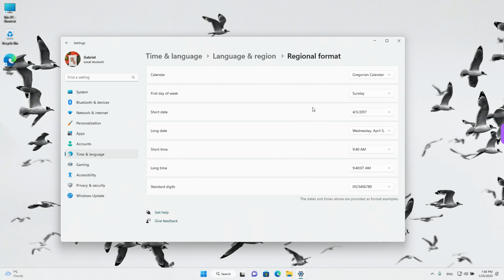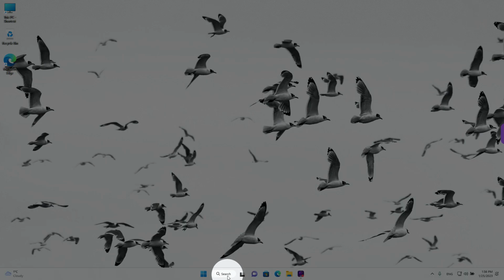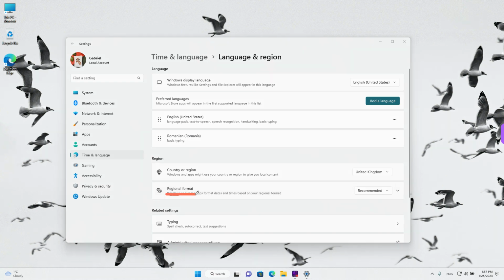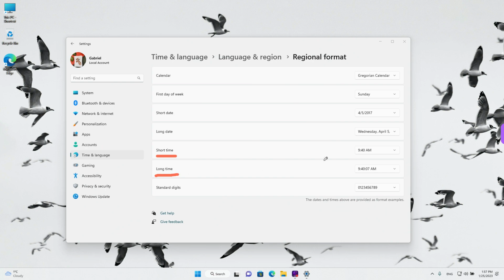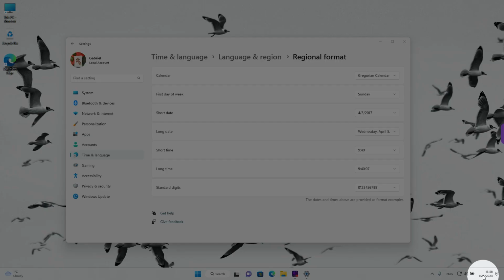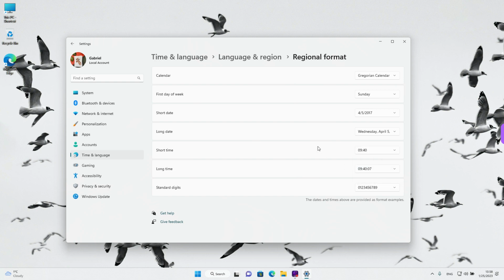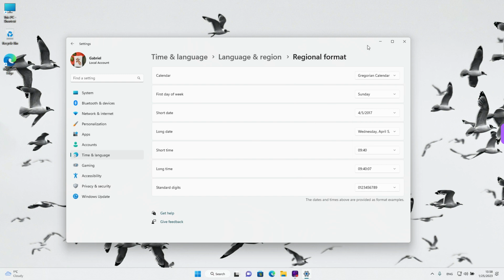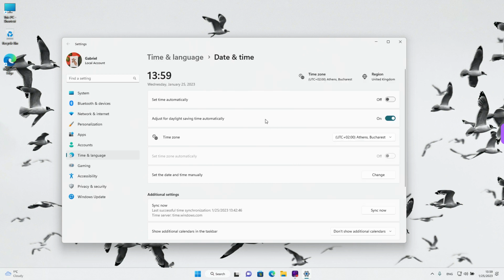Change the Clock to 12 Hour or 24 Hour on Windows 11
Are you confused about how to change the clock settings on Windows 11? In this helpful video, we will guide you step-by-step through the process of changing your computer clock from 24 hour to 12 hour and vice versa. We’ll explain which settings to adjust and how they work together. This quick tutorial will provide you with all the information needed for a successful switch!